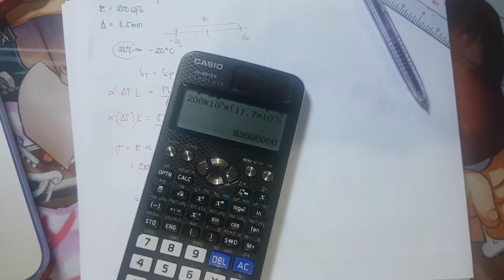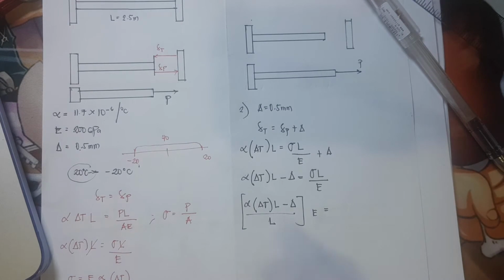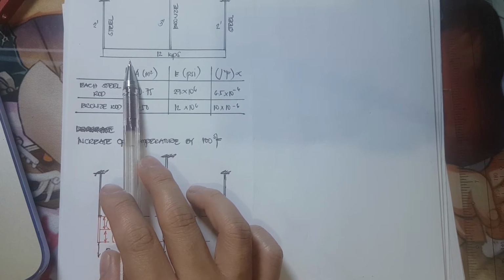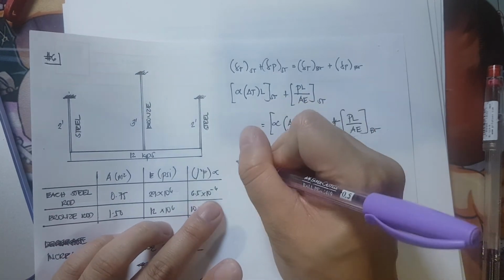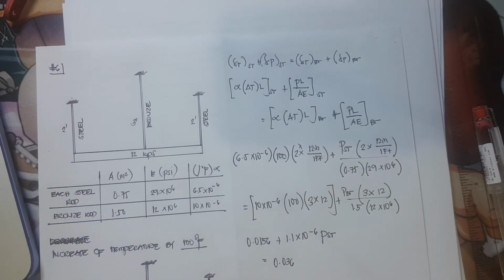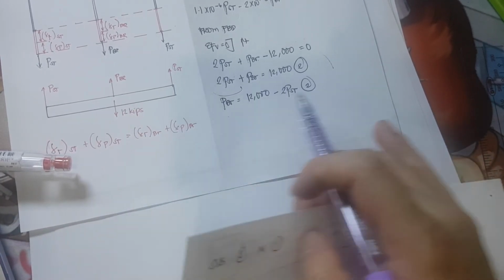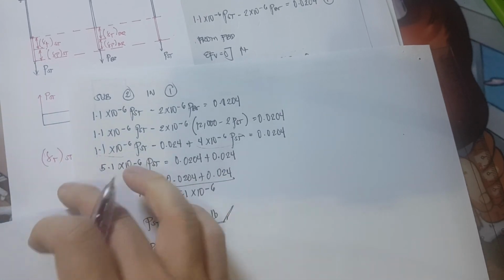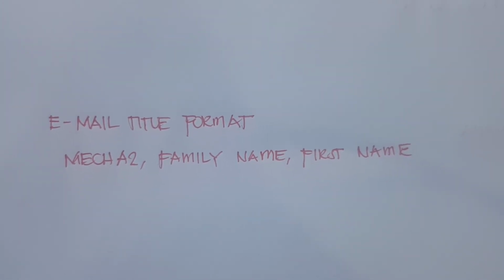Strain - (Thermal Stress) - Part 8/8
Problems and solution for thermal stress.